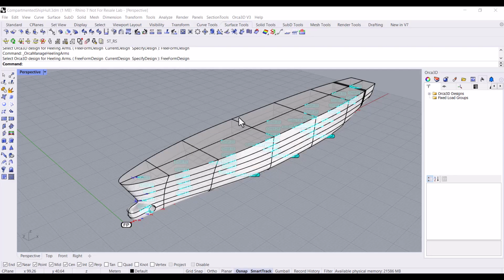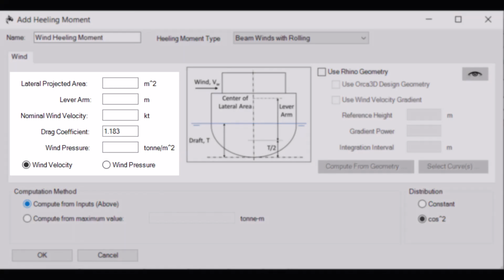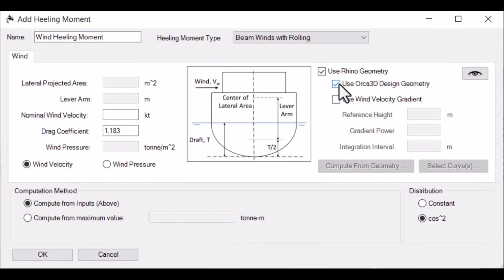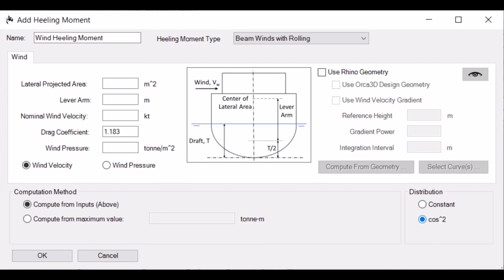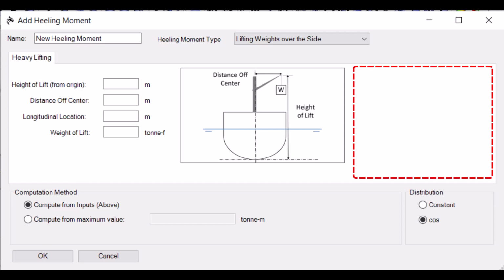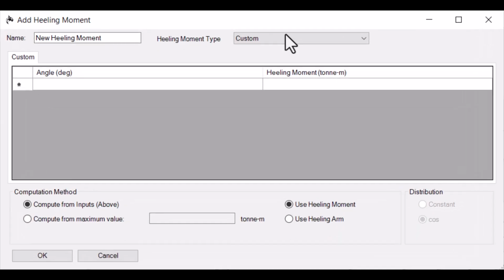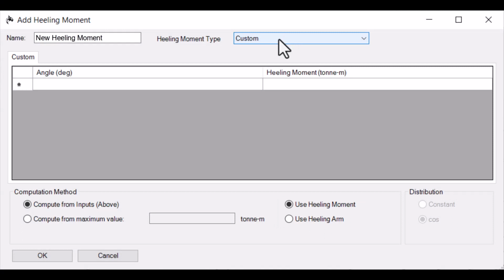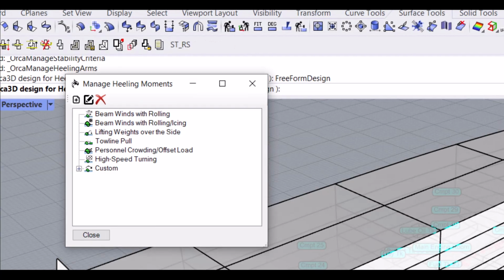Adding Heeling Moments | Orca3D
In this video, we look at adding heeling moments to Orca3D.

Chapters:
0:00 Intro
0:17 Heeling Moment Manager
0:55 Beam Wind Heeling Moments
3:22 Beam Winds with Icing
4:01 Lifting Weights Over the Side
4:27 Towline Pull
4:37 Personnel Crowding/Offset Load
4:51 High Speed Turning
5:07 Custom Heeling Moments
7:07 Endcard

Heeling moments are an important piece in performing stability criteria analyses. Check out our growing Stability Criteria Analysis Playlist for information on the other parts of this process.

This is a re-upload of an earlier heeling moments video, with added clarification on the difference between heeling moments and heeling arms.